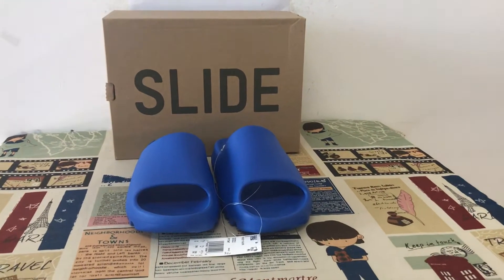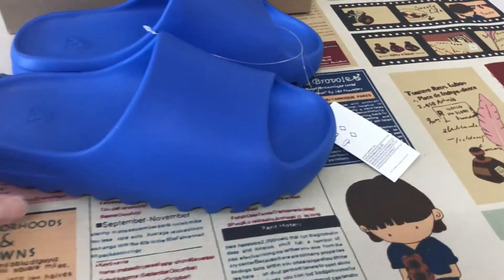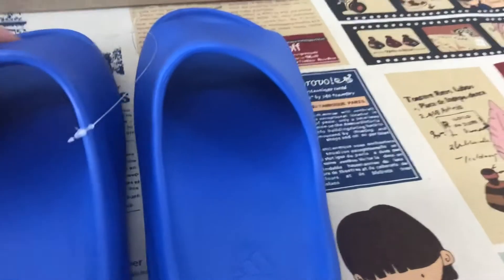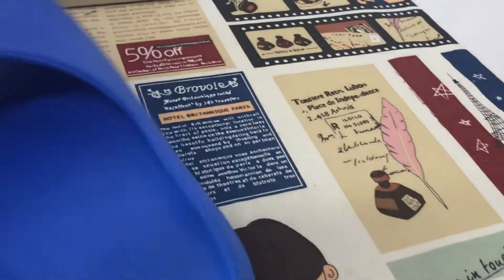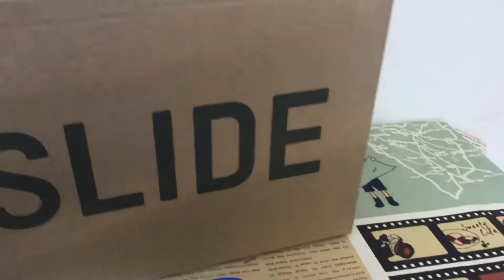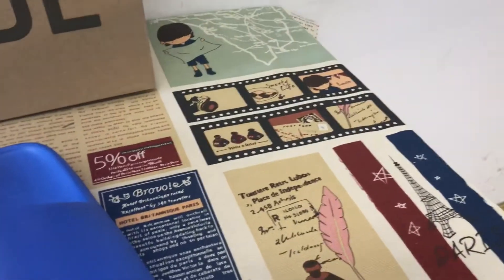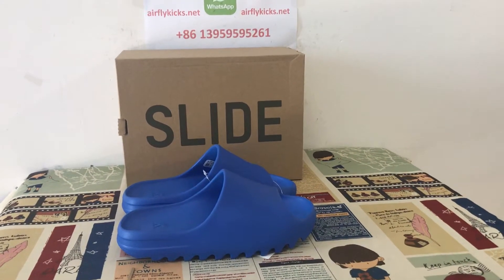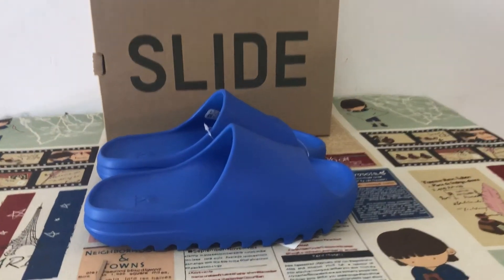Where To Buy Adidas Yeezy Slide Enfora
Adidas yeezy Efora  blue

Hey today give you the detailed look and review on yeezy slide blue,if you like them, pls click the below link to order on my